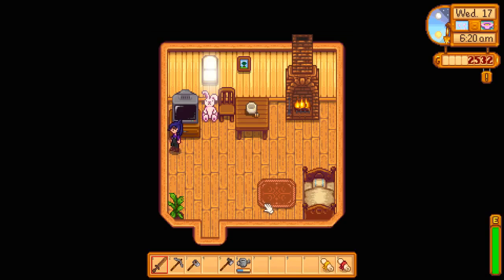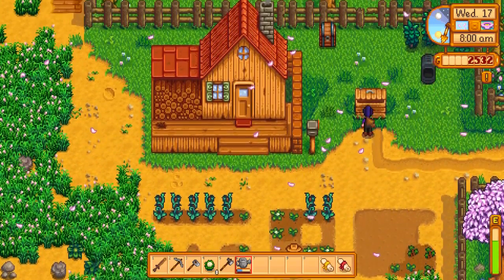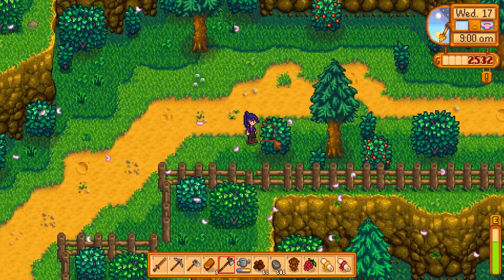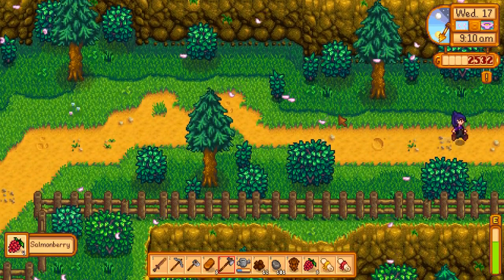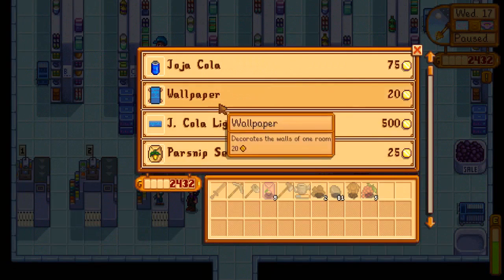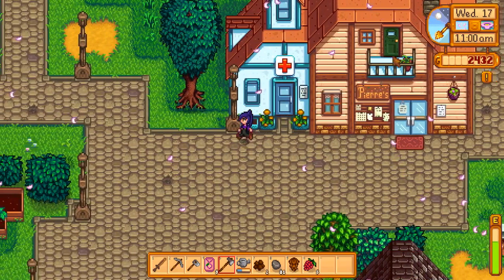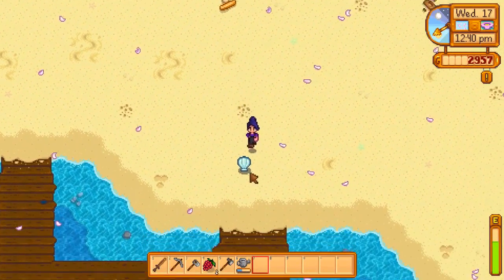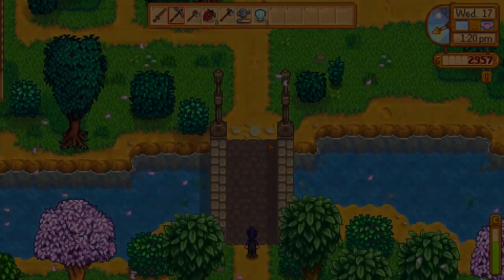Stardew Valley || Ep17 || The Silo!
Hey Sparkles!

Stardew valley is an RPG game where you build a farm full of crops and live-stock, making a life for yourself in a new community after leaving your old life behind. We are gifted Misty Farm by our Grandfather and after being exhausted with the trails of out current life we pack up and leave to Stardew valley to take on this adventure!

 Stay Magical!